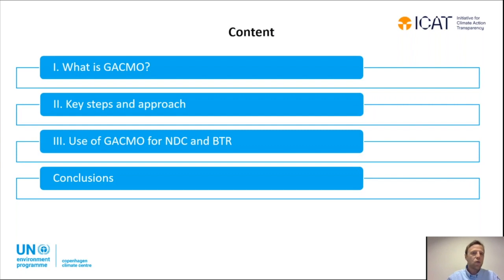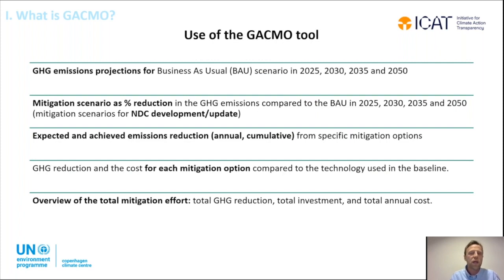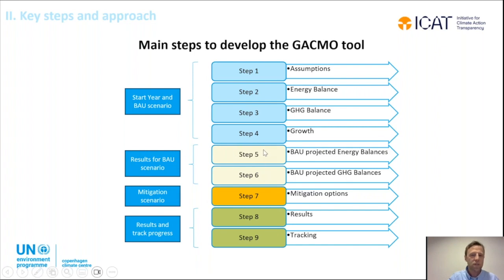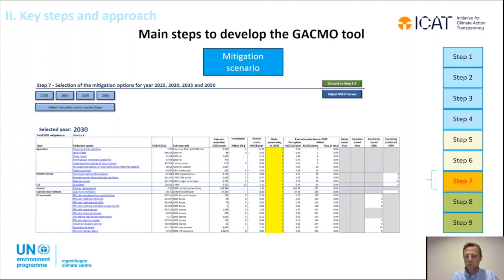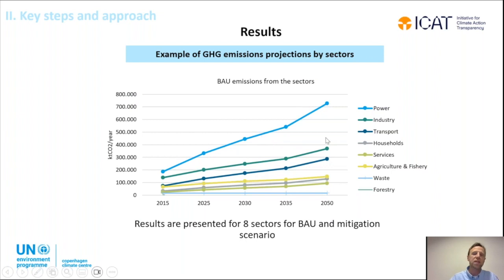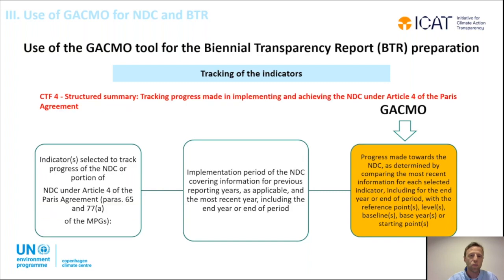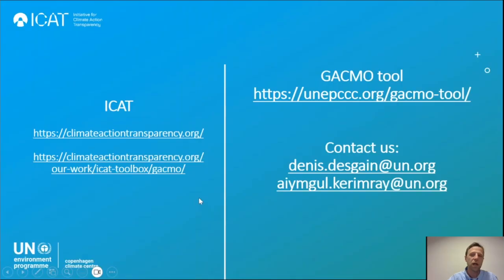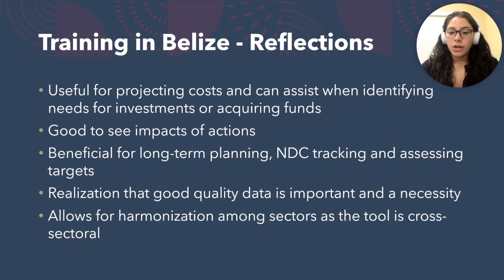Introduction to GACMO 2.0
This webinar delves into how GACMO 2.0 can provide countries with a clear understanding of the implications of their climate actions to enact meaningful change and contribute to global emissions reduction goals.

The new GACMO version introduces a more user-friendly interface with an enhanced step-by-step design, making it easier to navigate the complexities of emissions reductions and chart future emissions pathways.

Using GACMO provides valuable inputs for preparing and updating NDCs and to prepare national climate plans and long-term strategies as well as international transparency reports such as the Biennial Transparency Reports.

Agenda:

- Start (00:00)
- Introduction: Climate transparency and GACMO – Henning Wuester, Director, Initiative for Climate Action Transparency (01:26)
- GACMO and UNEPs work on Transparency – Miriam Hinostroza, Head of Unit, Global Climate Action, UNEP (08:52)
- Presentation of the new GACMO tool – Denis Desgain, Head of Mitigation Analysis and Data Management, UNEP Copenhagen Climate Centre (20:09)
- Country experience with GACMO 2.0 – Kamil Salazar, Climate Change MRV Officer, Ministry of Sustainable Development, Climate Change and Disaster Risk Management, Belize (47:30)
- Q&A (53:18)

Moderator: John Christensen, Director, UNEP Copenhagen Climate Centre